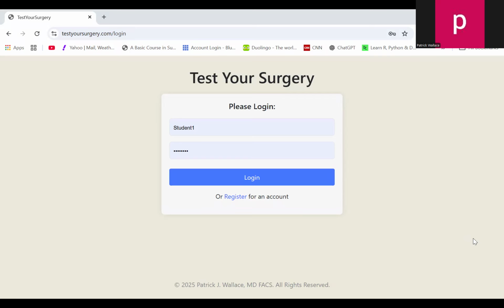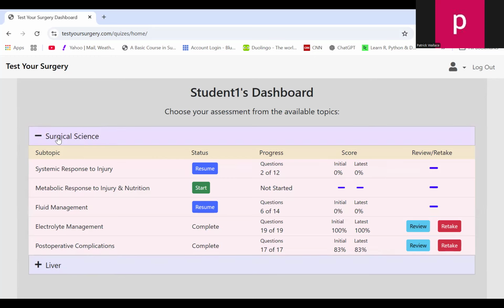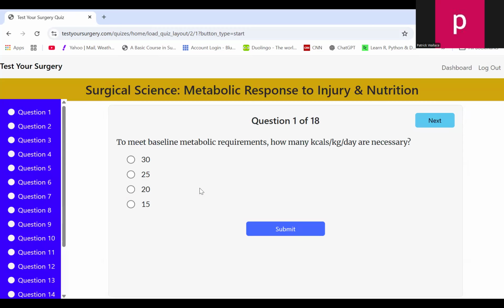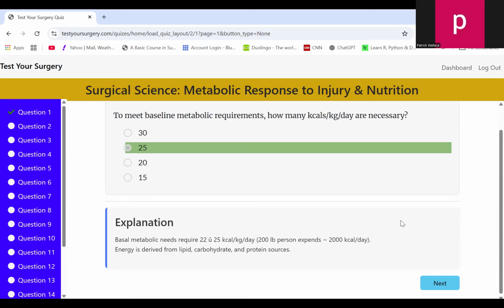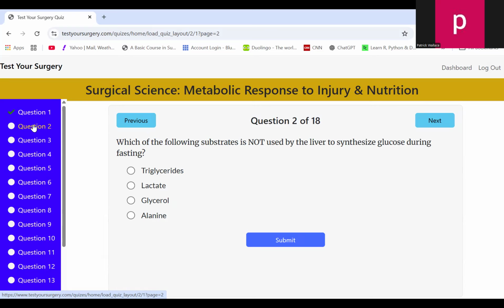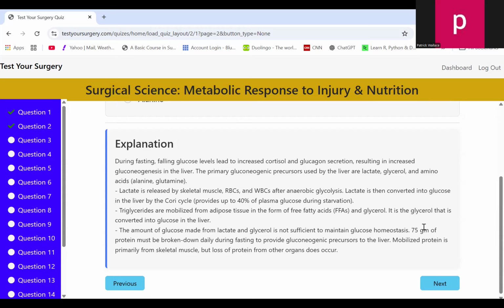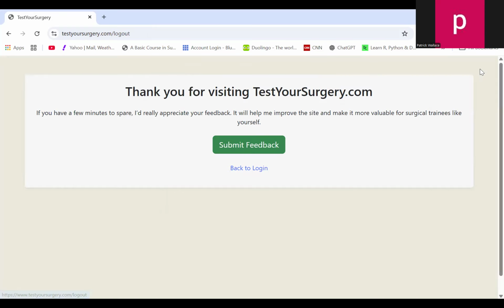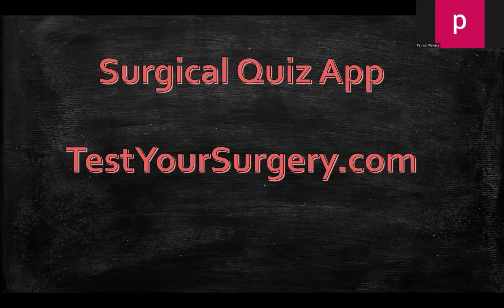TestYourSurgery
I’m Dr. Patrick Wallace, and I’m excited to introduce my new interactive surgical quiz app — a companion to my surgical education videos.

This platform lets surgical trainees and residents:

- Test their surgical knowledge

- Track their progress by topic

- Review detailed explanations for every question

Your feedback is incredibly valuable as I continue improving the site and developing new quiz content.

Thank you for your continued support — and for being part of this effort to make surgical education more interactive and engaging.